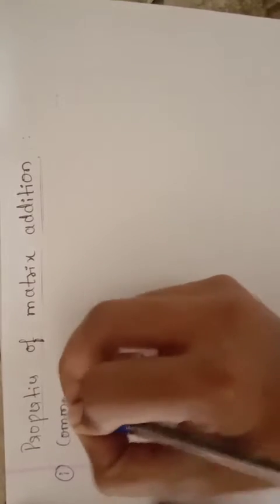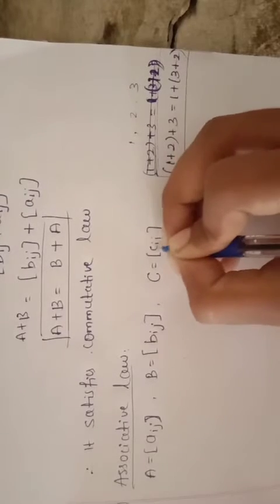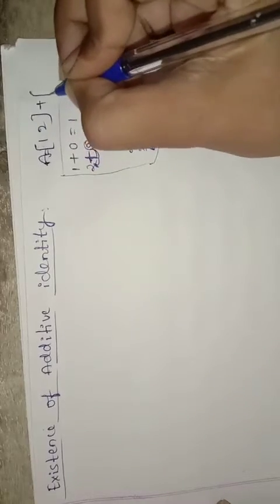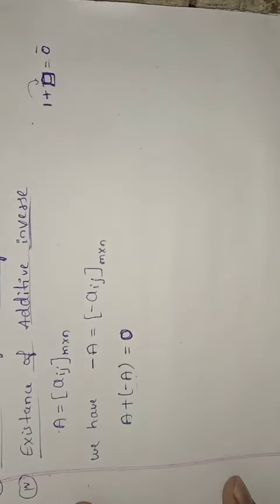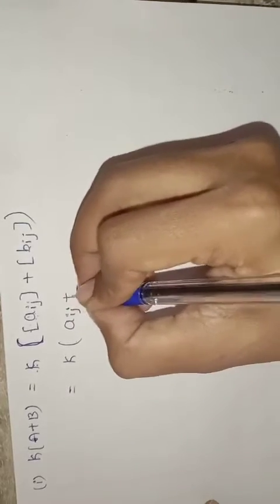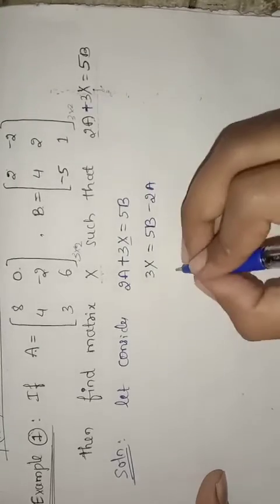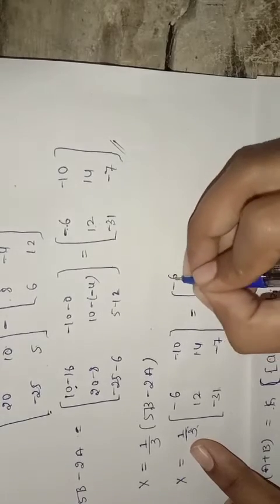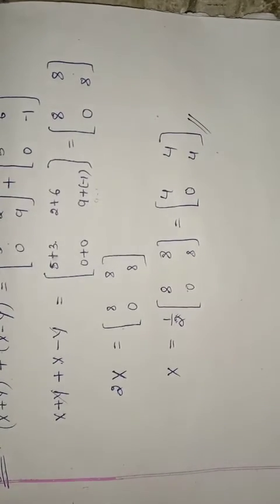Matrices (part 4)